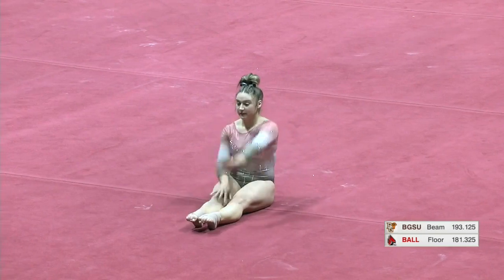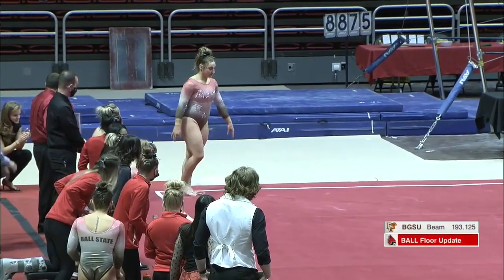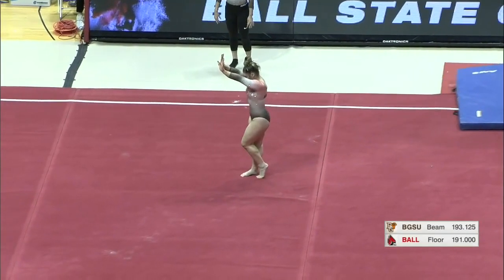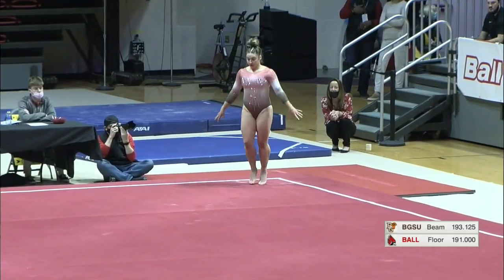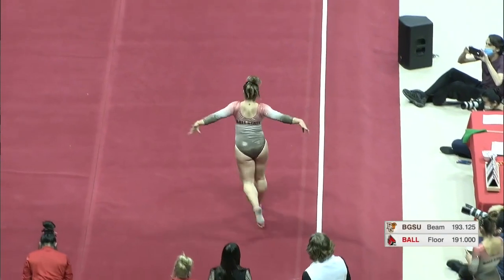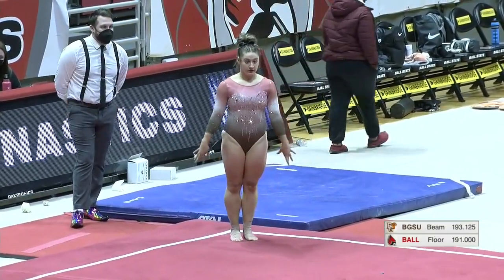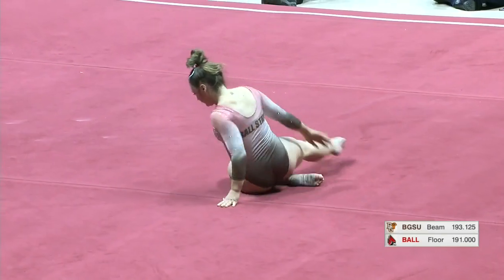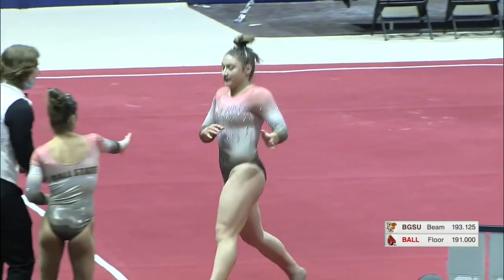Stefanie Schweikert (Ball State) 2022 Floor